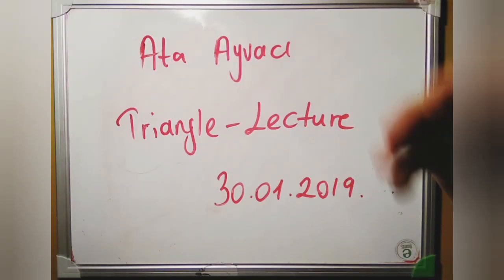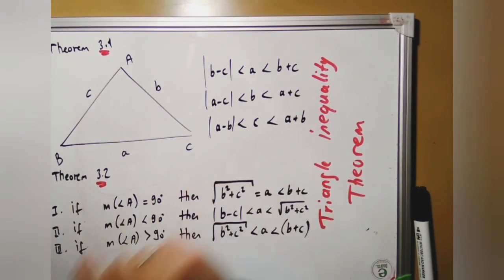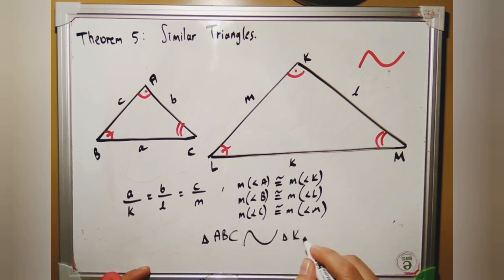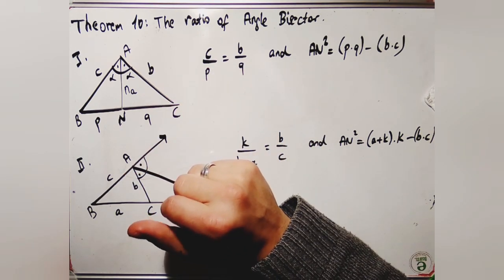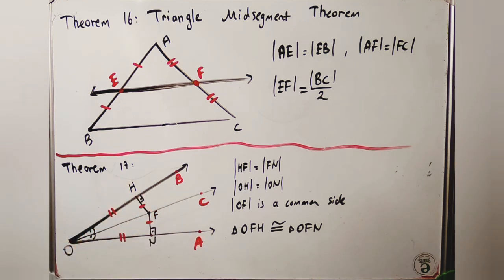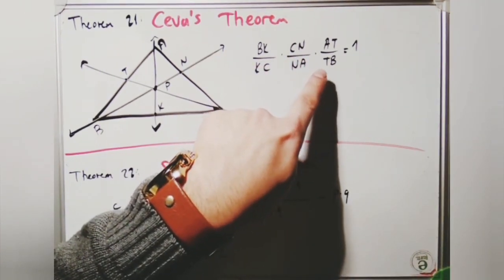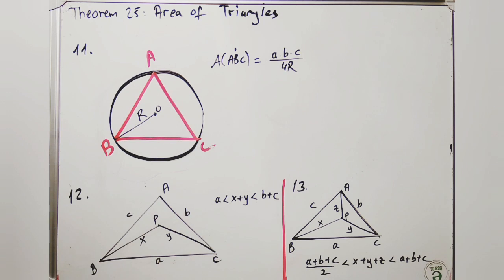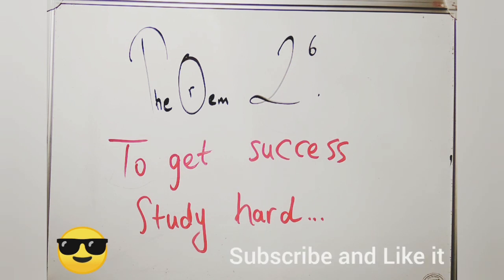TRIANGLES- LECTURE SECTION